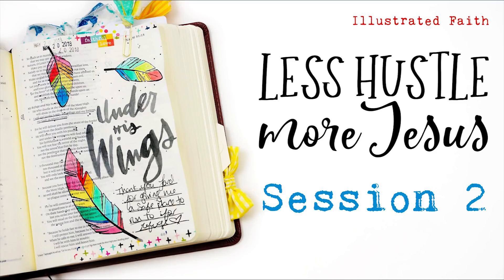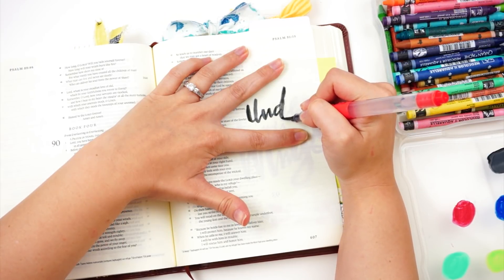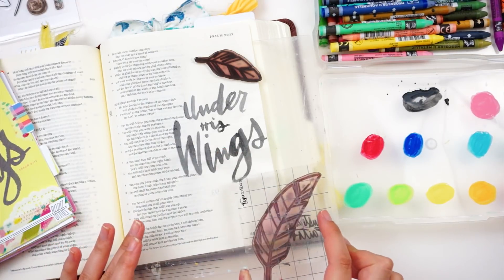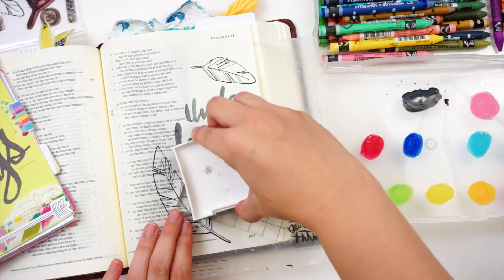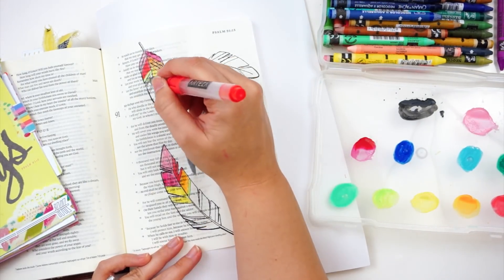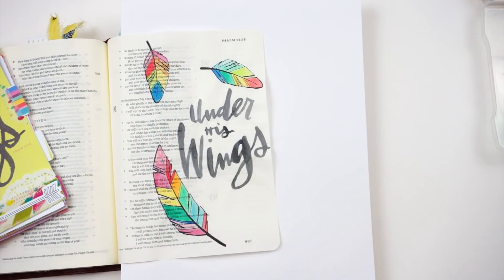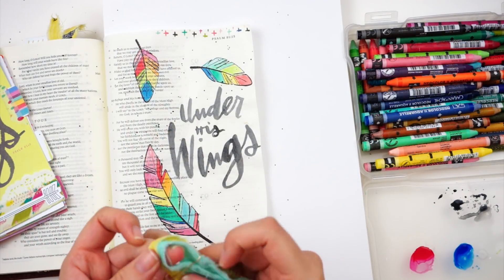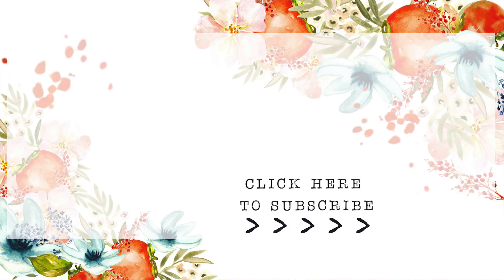Less Hustle More Jesus | Session 2 | Neocolor ii Painting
Here's a look at a simple entry for Session 2 of the Less Hustle More Jesus devotional from Illustrated Faith and DaySpring. | Psalm 91:2-4

*Sorry about the broken audio...still having technical difficulties but hoping a new mic will be here this week!

--LINKS--